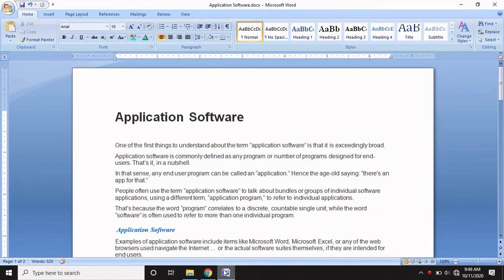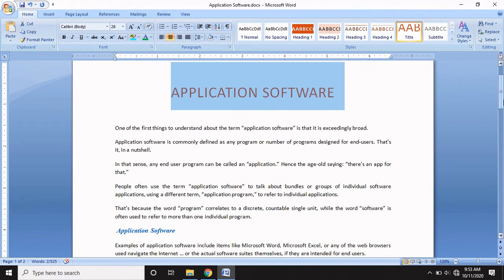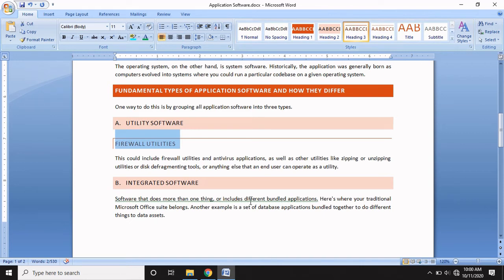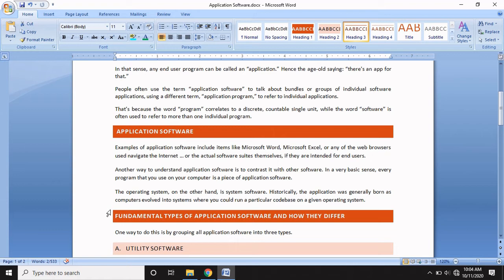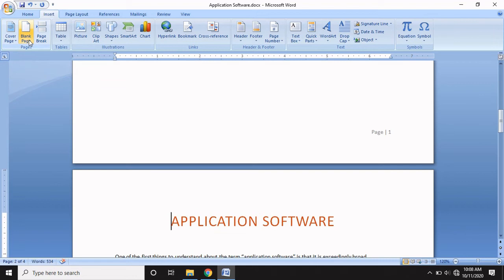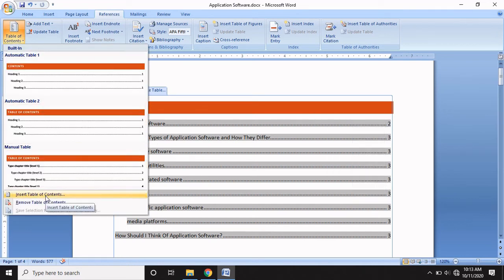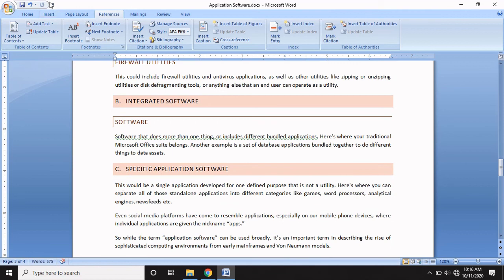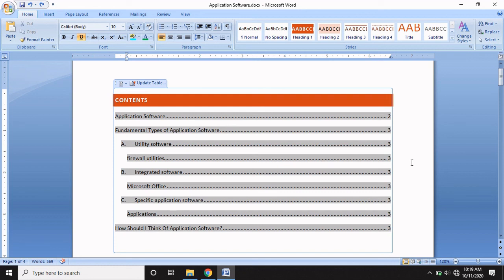Creating Table of Contents in Microsoft Word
Step by Step Tutorial on creating table of contents in Microsoft Word